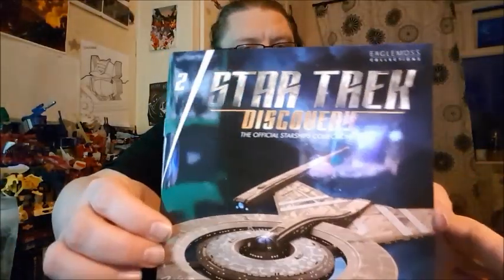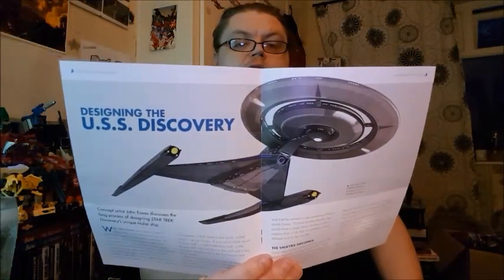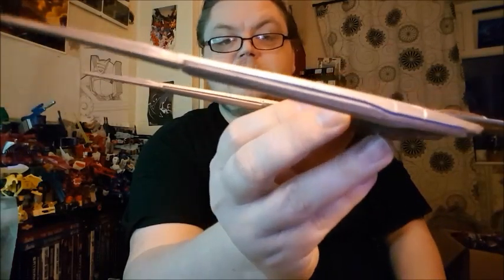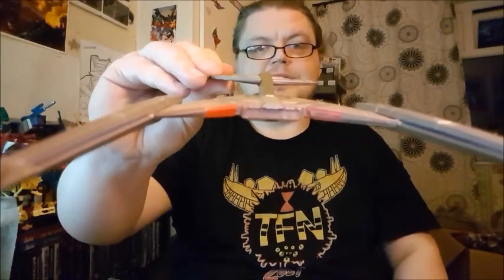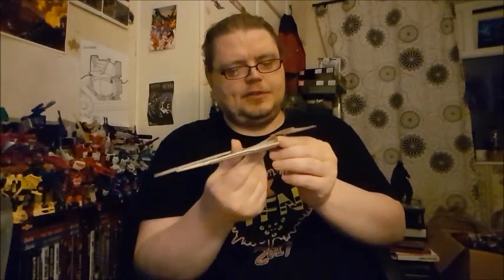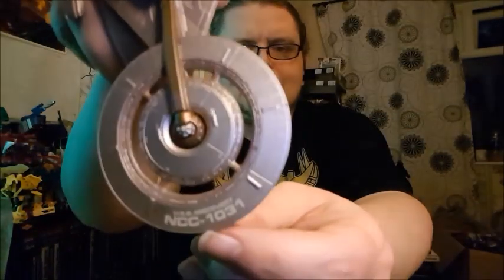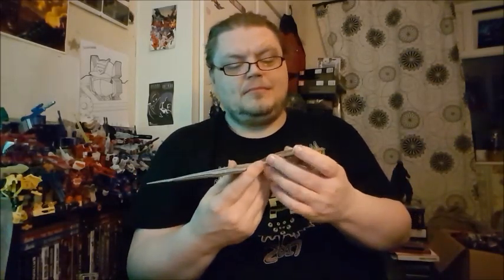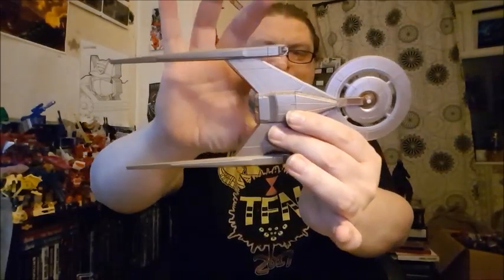Star Trek: Discovery The Official Starships Collection Issue #2 U.S.S. Discovery NCC-1031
I talk about the U.S.S. Discovery NCC-1031 as seen in Star Trek: Discovery! enjoy!